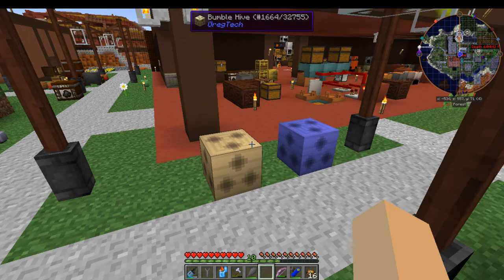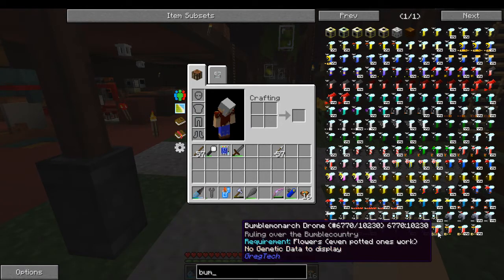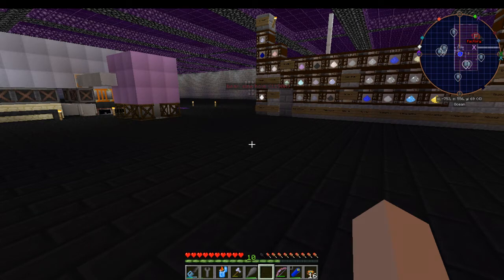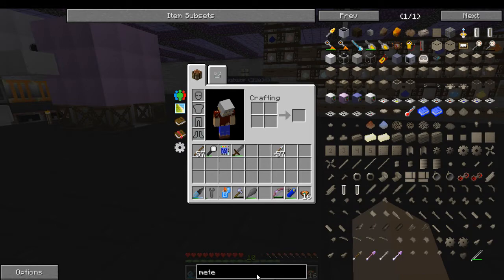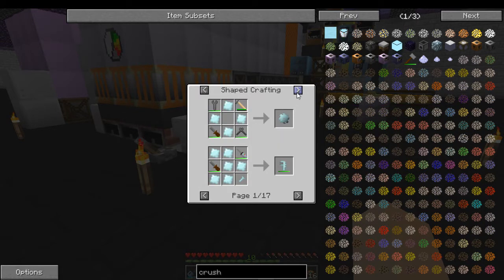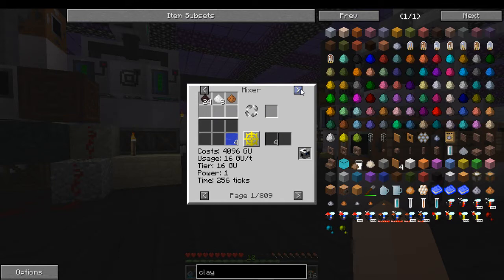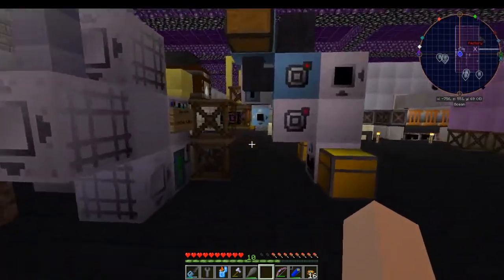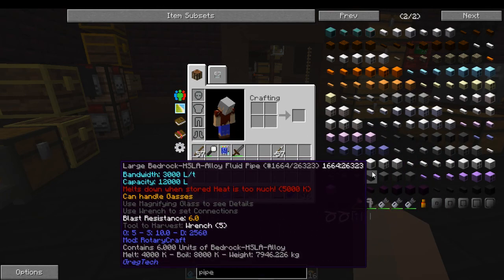[Gregtech 6 LP] EP 233 - GT6.05.35- .38 updates